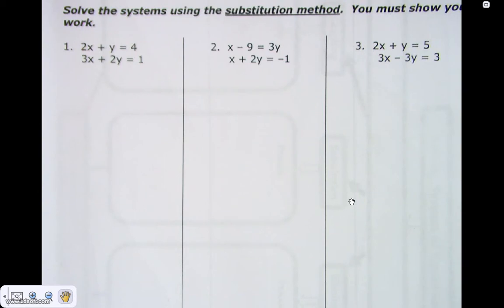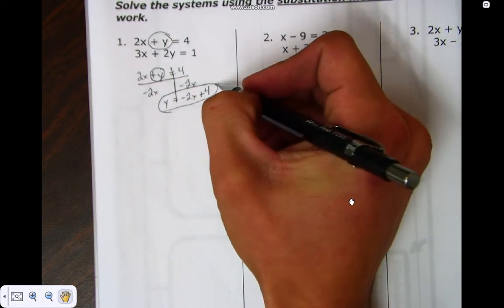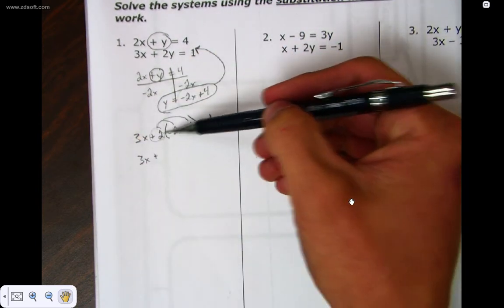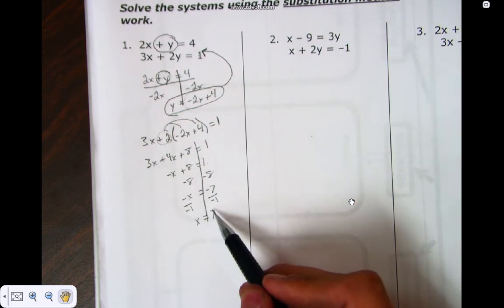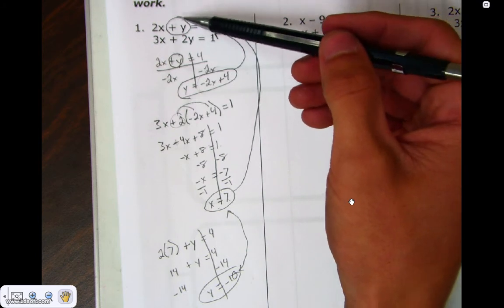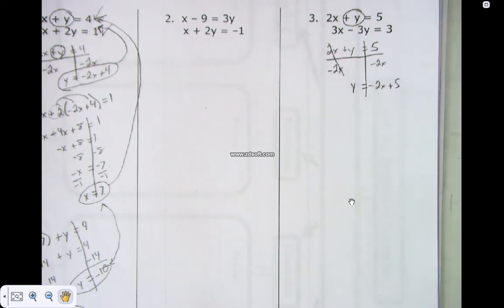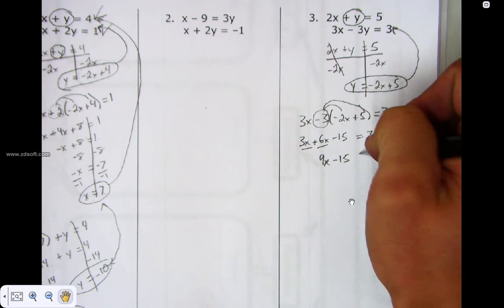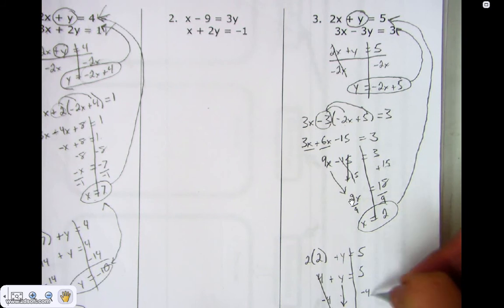Systems of Equations: Substitution